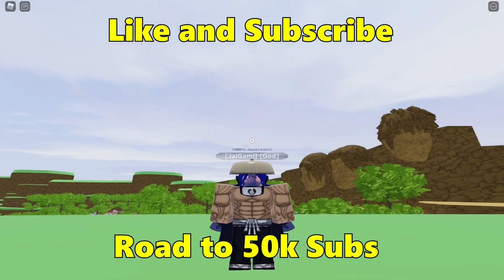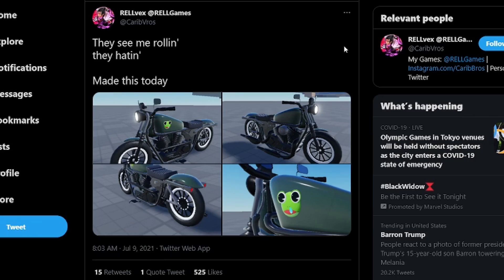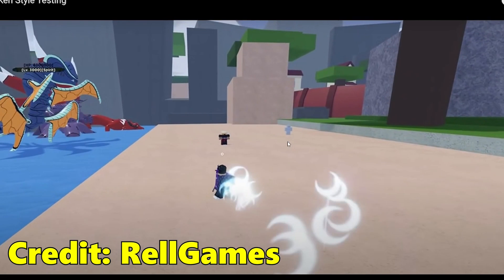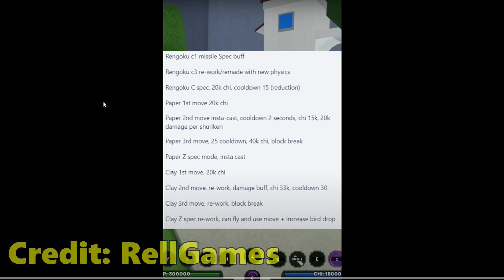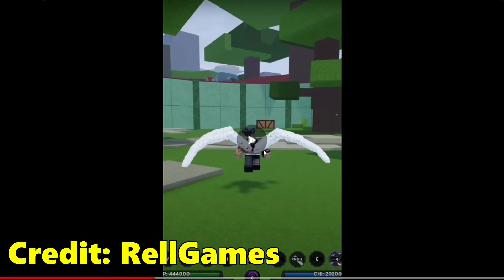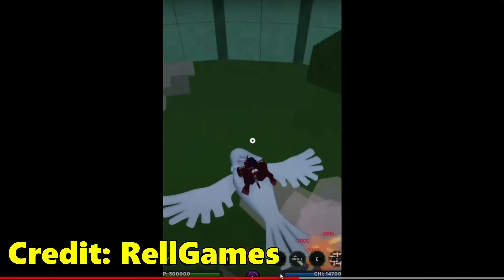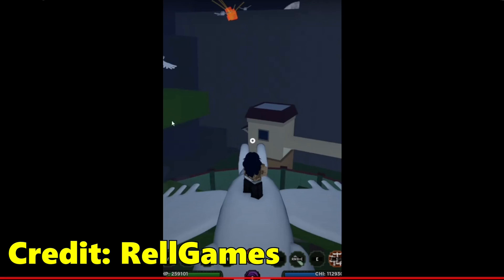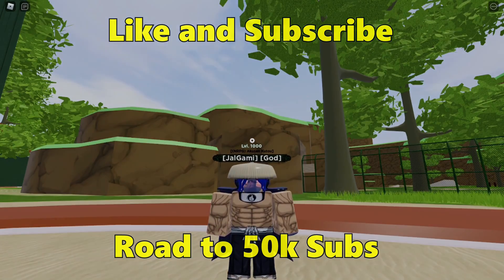[CODES] New *GHOST-AZARASHI* Bloodline? + New *MOON STYLE KENJUTSU* || Sneak Peeks || Shindo Life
I hope u all enjoy the video